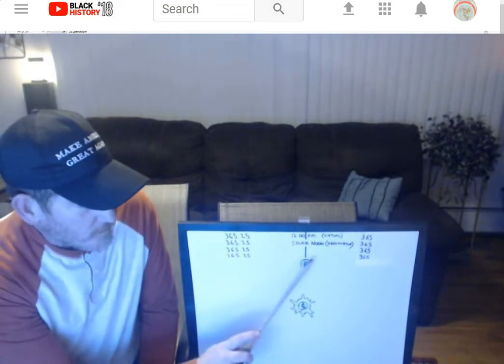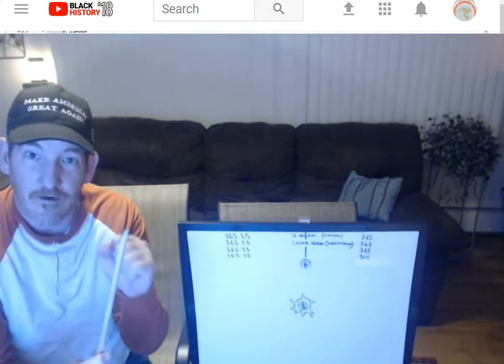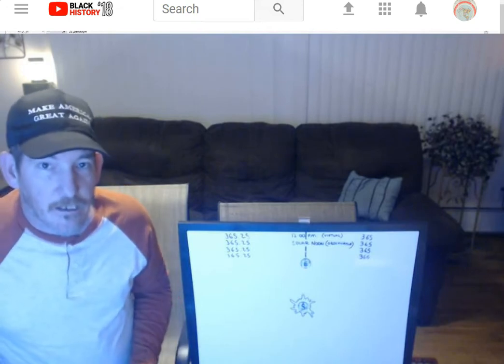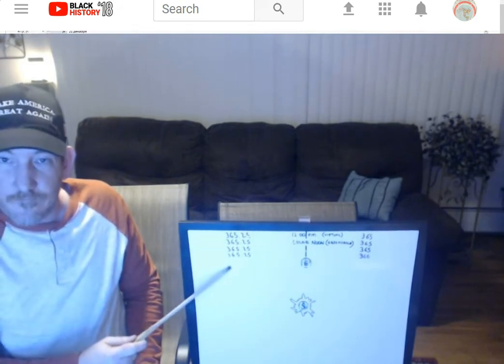SIMPLE EXPLANATION of Antonio Subirats LEAP YEAR FLAT EARTH video.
In this video I explain in detail the practical application of Antonio Subirats video on the LEAP YEAR. PLEASE WATCH THE ORIGINAL VIDEO FIRST TO UNDERSTAND WHAT THIS VIDEO IS EXPLAINING...